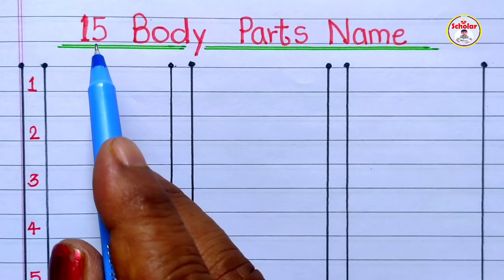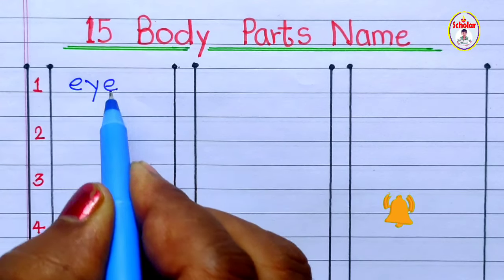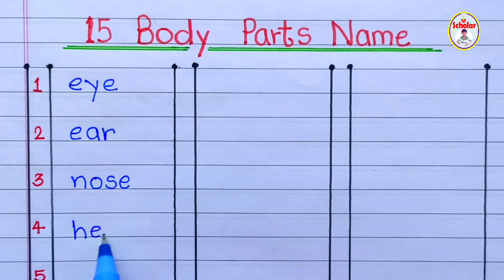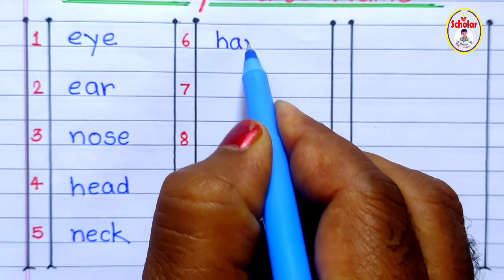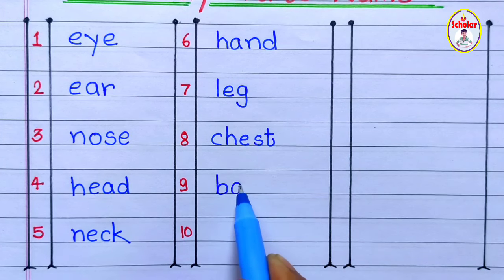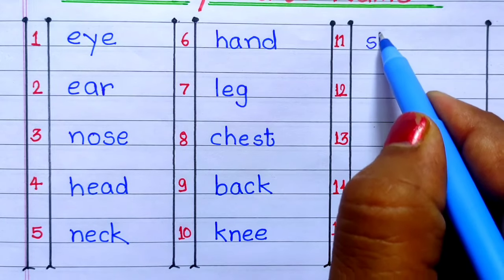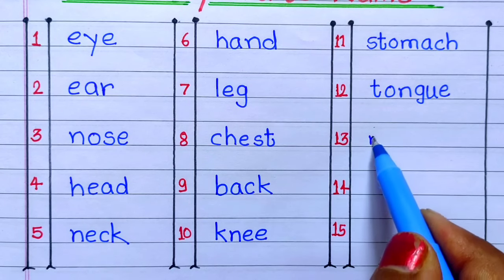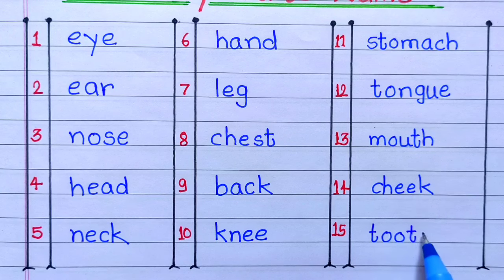15 body parts name |शरीर के अंगो के नाम | body parts name in English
15 body parts name

body parts spelling
body parts
body parts name Hindi mein bhi English mein bhi
body parts name 30 Hindi and English
body parts name 30 English mein
body parts name 30
body parts name bataiye 30
30 body parts name Hindi English donon
30 body parts ke name
human body parts name with picture Hindi
human body parts name in English
शरीर के अंगो के नाम हिंदी में
शरीर के अंगो के नाम
शरीर के अंगो के नाम 30
 शरीर केअंगो के नाम हिंदी और इंग्लिश में
 शरीरके अंगो के नाम बताईये हिंदी मे
शरीर के अंगो के नाम बताईये हिंदी और इंग्लिश में
 शरीरके अंगो के नाम इंग्लिश में
शरीर के अंगो के नाम 10
शरीर के अंगो के नाम बताये
शरीर के अंगो के नाम 50
 शरीरके अंगो के नाम दिखाइए
शरीर के अंगो के नाम हिंदी और इंग्लिश
शरीर के अंगो के नाम  English
15 बॉडी पार्टस नेम
15 बॉडी नेम
15 बॉडी पार्ट नेम
15 बॉडी पार्टस नेम इंग्लिश में
15 बॉडी पार्टस
15 बॉडी पार्ट
15 बॉडी के नाम
15 बॉडी पार्ट नाम
15 बॉडी पार्टस नाम
15 बॉडी
15 body parts name
15 body name
15 body parts
15 body ke naam
15 body parts name english mein
15 body ka naam
15 body parts ke name
 body parts name 15